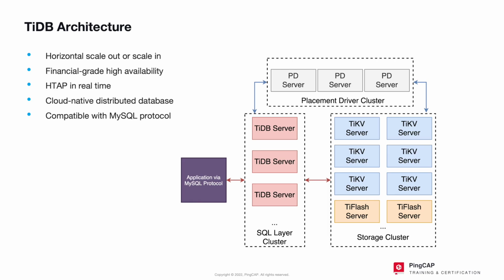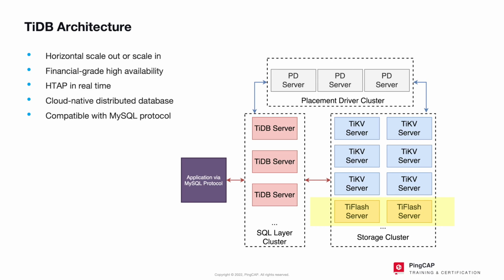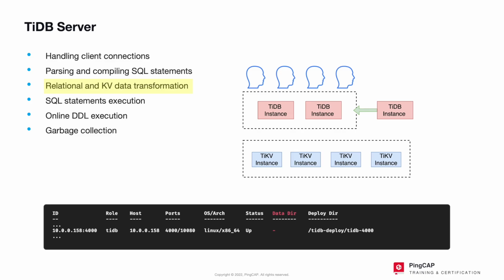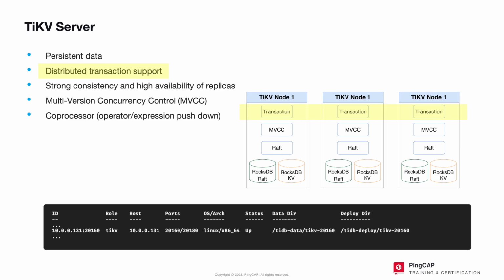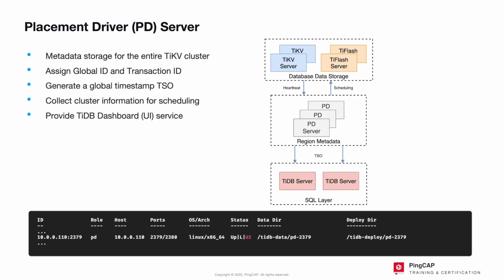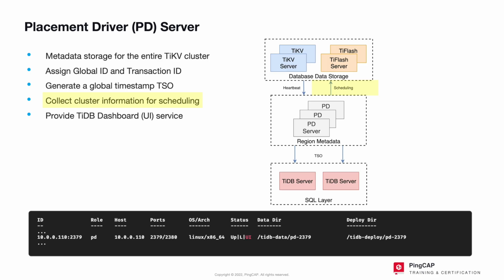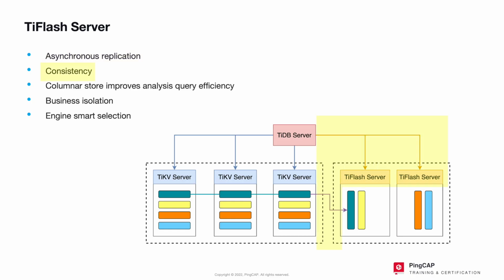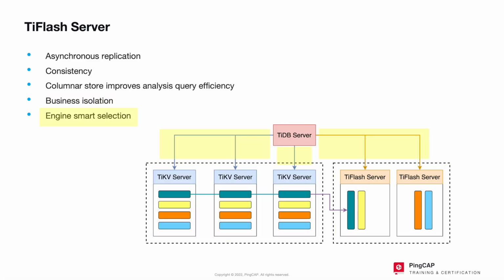TiDB Architecture Explained: TiDB Server, TiKV, PD & TiFlash Introduction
Start your TiDB journey! This video introduces the groundbreaking architecture of TiDB—a distributed relational database built for Hybrid Transactional/Analytical Processing (HTAP). We break down the roles of the core components:
1. TiDB Server: The stateless SQL processing and connection layer.
2. TiKV: The distributed key-value storage engine for OLTP data.
3. Placement Driver (PD): The cluster's control center, responsible for global timestamps (TSO) and region scheduling.
4. TiFlash: The columnar storage engine for real-time OLAP.
Learn why TiDB offers horizontal scaling, financial-grade high availability, and full MySQL 5.7 protocol compatibility.

Key Concepts Covered: HTAP, OLTP, OLAP, Distributed SQL, Horizontal Scalability, High Availability.